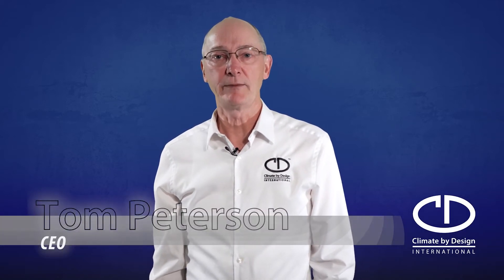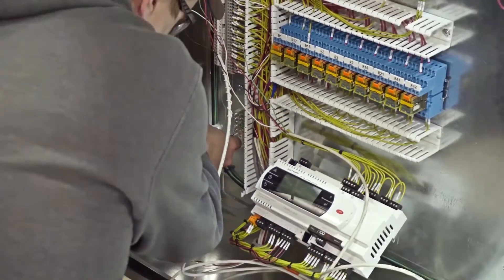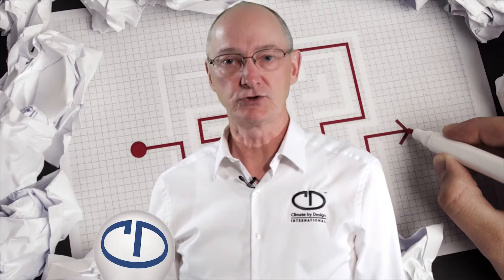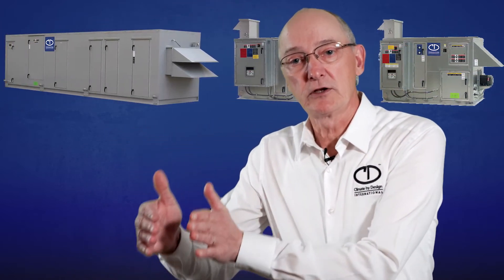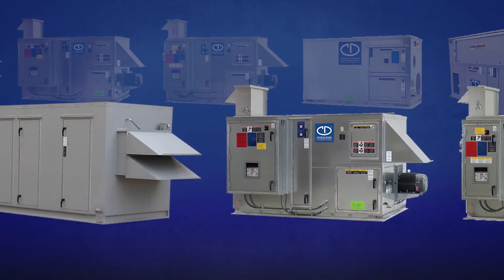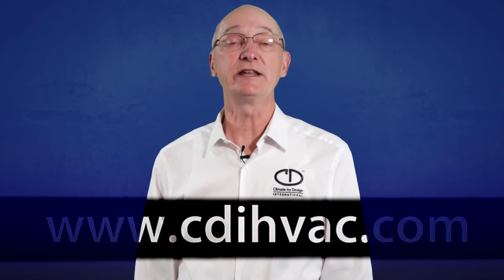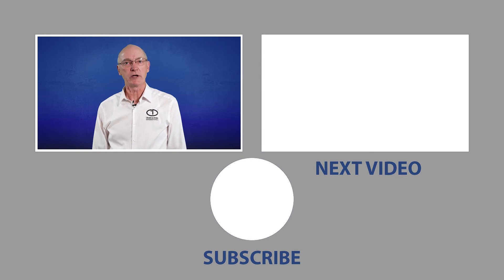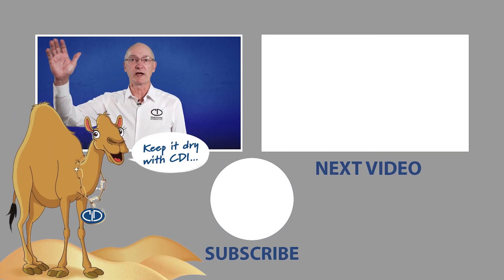CDI's Food HVAC Products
CDI offers standard and custom desiccant air handlers to meet all indoor air quality requirements.

DH Series units provide an excellent stand-alone solution when sensible heat gain is not a concern. To solve existing moisture problems DH Series units can be added to existing conventional HVAC systems. The fully integrated dehumidifier is complete with process and reactivation filters, fans and the complete control system for safe operation.